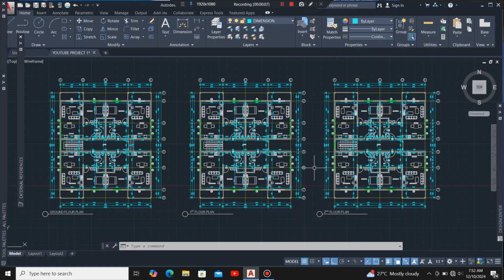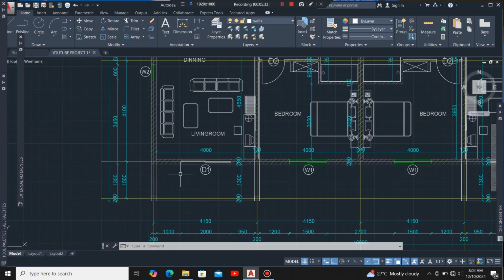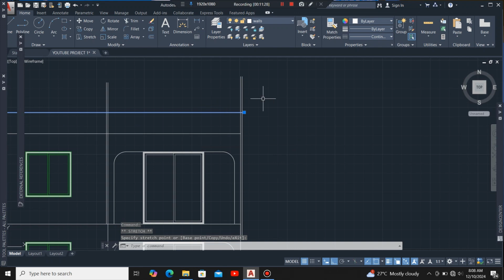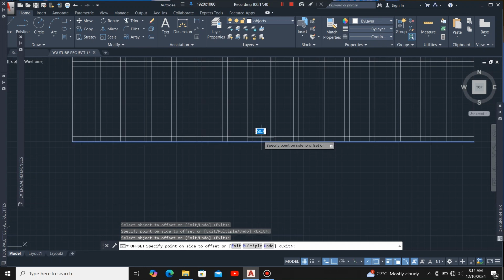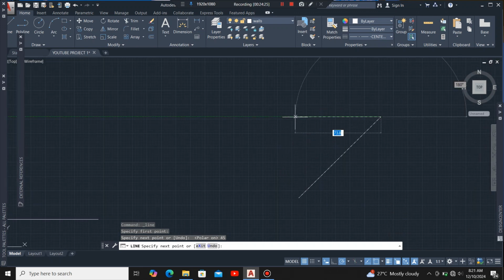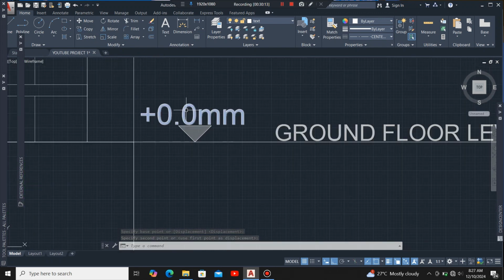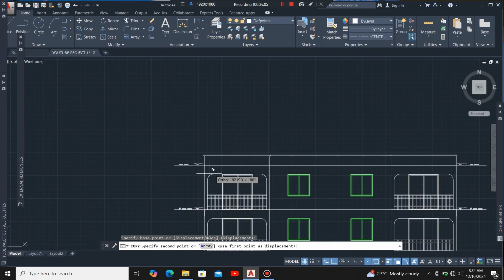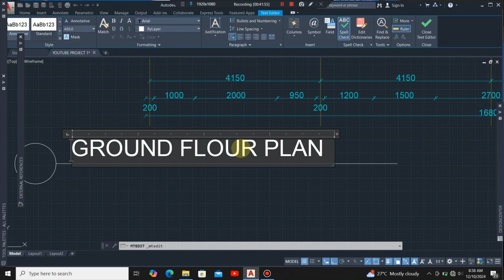How to Draw a detailed Front Elevation of a Multi-storey building in AutoCAD.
Learn how to draw a detailed front elevation of a multi-storey building in AutoCAD with this step-by-step tutorial. Whether you’re an architect, engineer, or design enthusiast, this video will guide you through the entire process of creating professional architectural elevation drawings. Discover essential AutoCAD tools, tips, and techniques for designing accurate and visually appealing building facades.

In this tutorial, we cover key elements such as adding windows, doors, columns, and balconies to enhance the structural details. You’ll also learn how to use layers, hatching, and line types to make your drawing organized and easy to read. Perfect for beginners and advanced users alike, this video is your go-to resource for mastering elevation drawing in AutoCAD.

By the end of this video, you’ll have a complete understanding of how to create precise and detailed front elevations for any multi-storey building project.
 Today we'll explore creating front elevation drawings using orthographic projection and engineering drawing techniques for an apartment block. I'll guide you through the design process and pattern development to help you understand the complete workflow, while ensuring proper engineering graphics standards are maintained throughout your drawing. 🏗️ Perfect for beginners and professionals looking to enhance their technical drawing skills! 💡